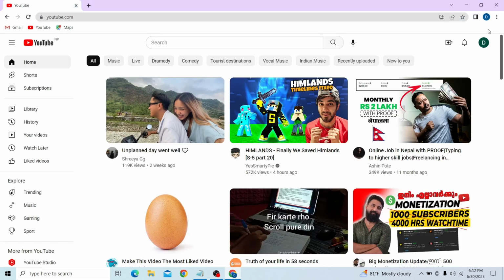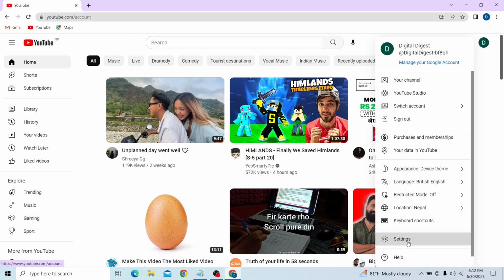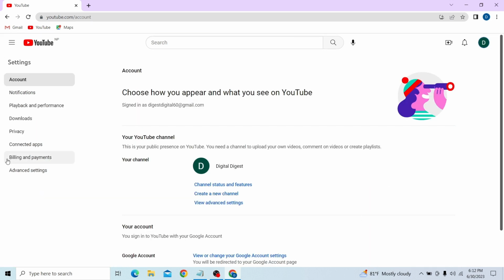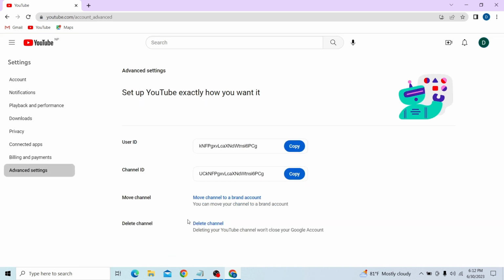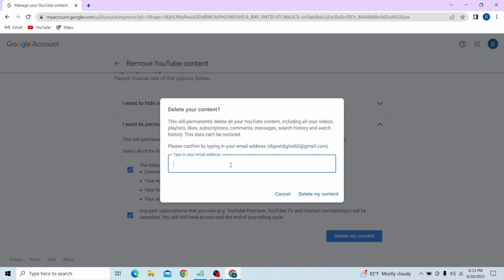How to Delete Youtube Account! (Quick & Easy)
If you need to delete your Youtube account for any reason, this is the video for you! In this video, we'll show you how to delete your Youtube account easily and quickly, so you can start fresh with a new account.

Deleting your Youtube account is a quick and easy process, so be sure to watch this video to learn how to do it! This video is a must-watch if you need to delete your Youtube account for any reason!